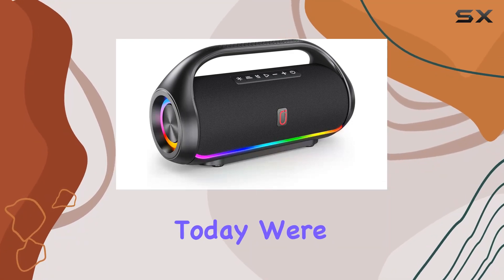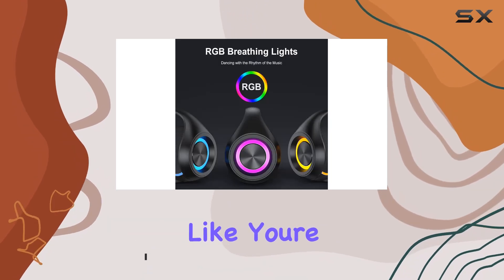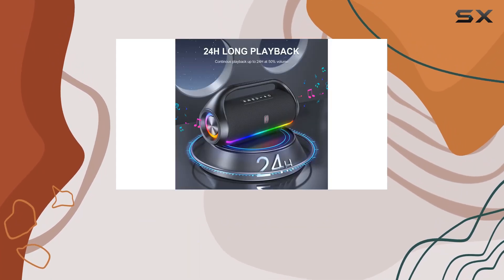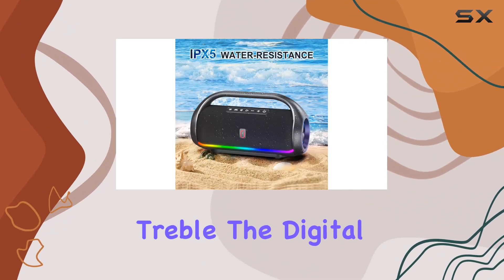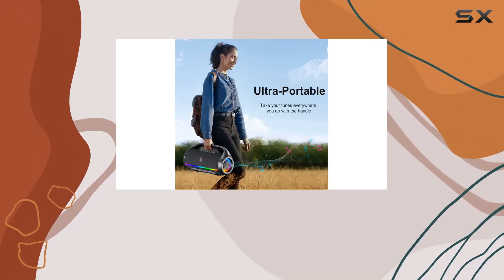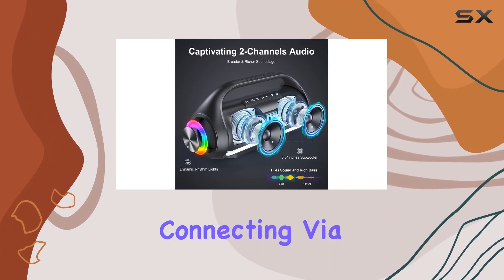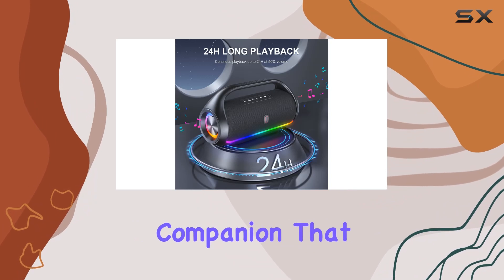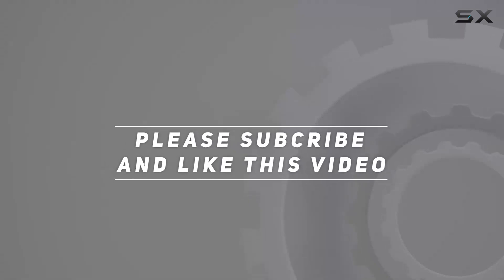Unleash the Party Vibes with the HWWR Portable Bluetooth Speaker!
0:00 Intro
0:06 Review

Things that we mentioned in this video:
HWWR Portable Bluetooth Speaker : B0CL6DKDFT